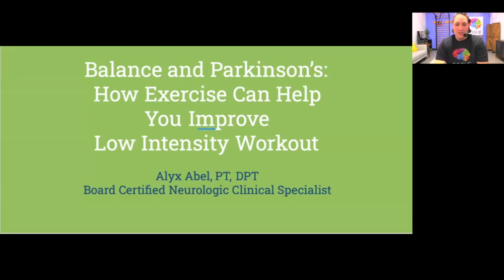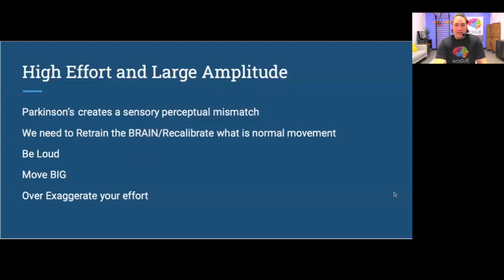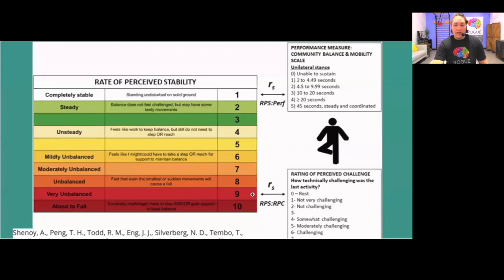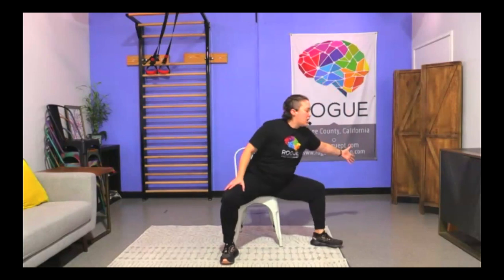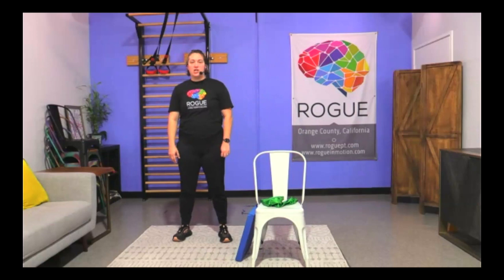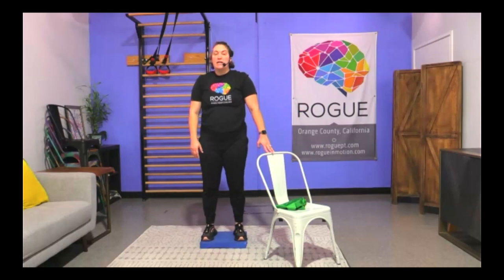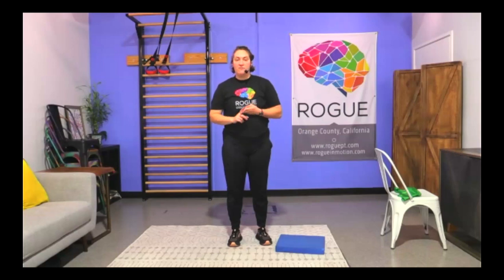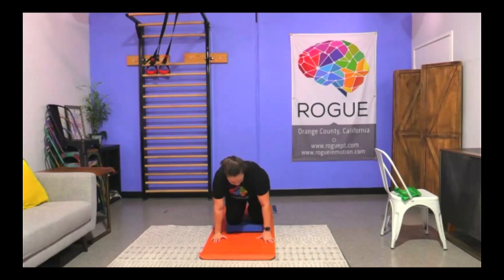Low-Intensity Parkinson's Balance Class | Improve Stability & Coordination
Join us for a specialized low-intensity Parkinson's exercise class focusing on improving balance, posture, and movement for individuals with Parkinson's disease. Led by Alyx, this session introduces effective Parkinson's exercises that utilize PWR! Moves to enhance stability and coordination. Designed to address common movement challenges in Parkinson's, this Parkinson's wellness program provides easy-to-follow exercises with modifications and sensory challenges for all ability levels.

Throughout the class, participants can use simple props like a chair, towel, scarf, and sticky notes to add variety and engagement to their workout. Key movements include Power Up for posture, Power Rock for weight shifting, Power Twist for trunk rotation, and Power Step for transitions. These moves are tailored to improve balance, weight shifting, and trunk rotation, with additional focus on tracking eye movement and engaging the inner ear for vestibular support.